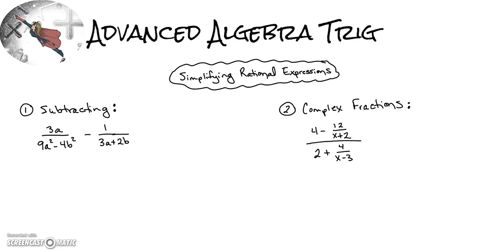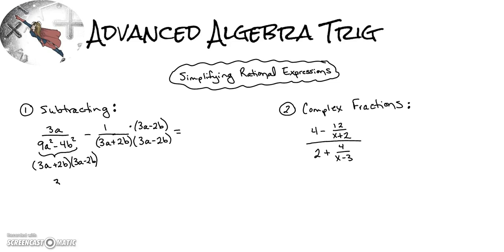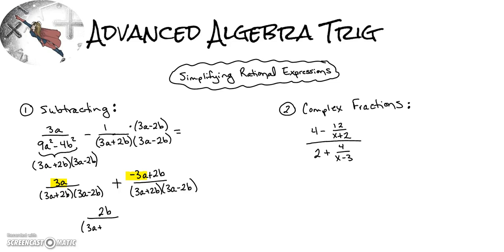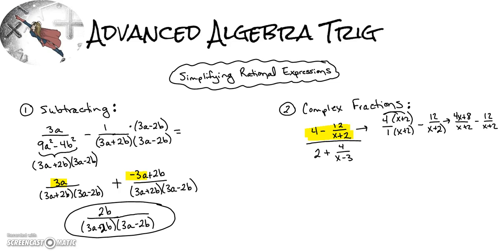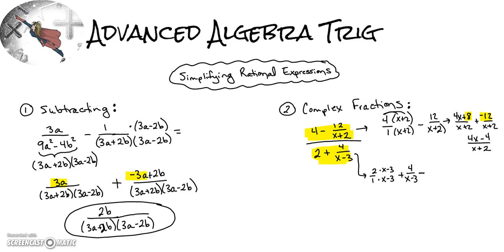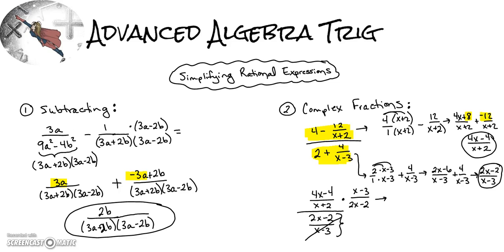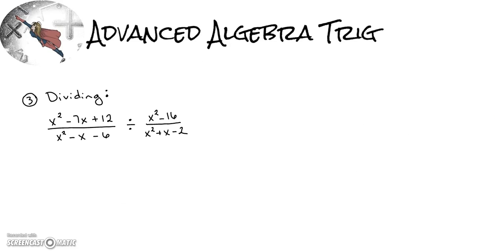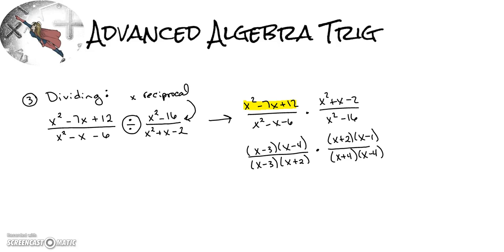Simplifying Rational Expressions